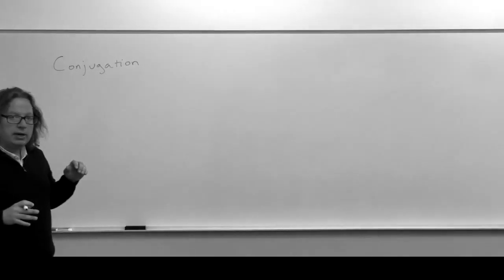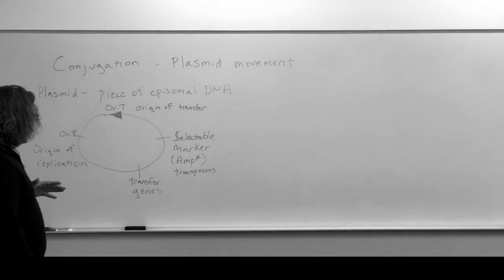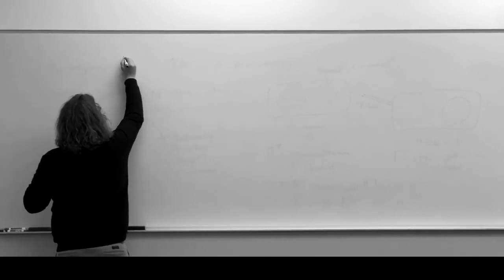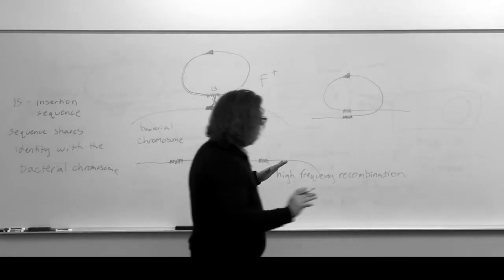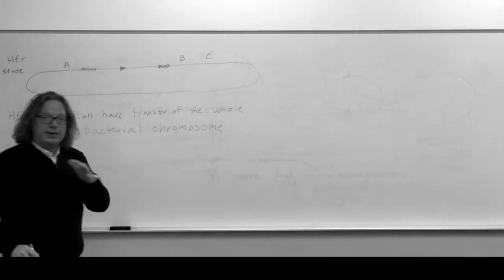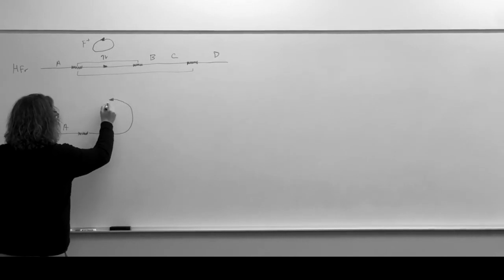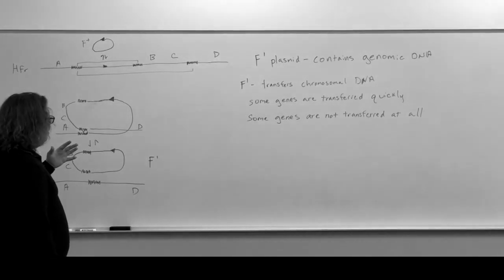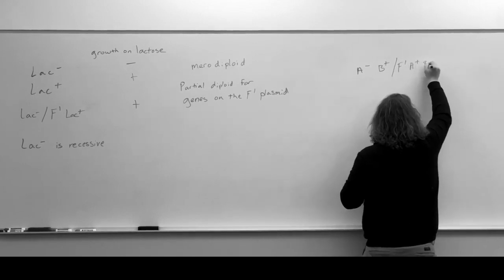Hemann lecture 16 - Conjugation